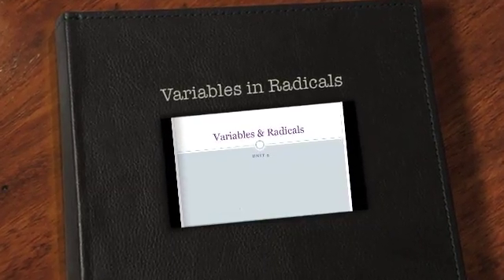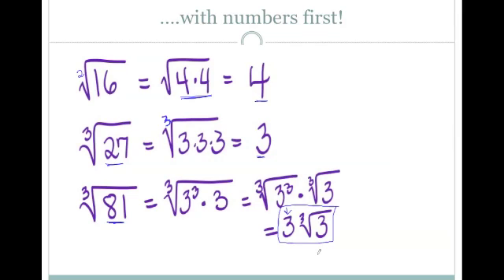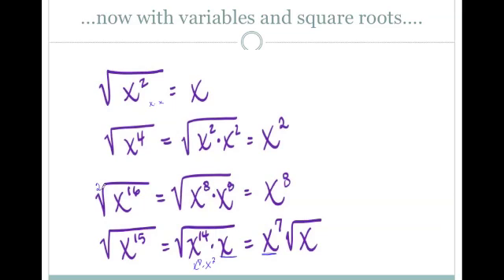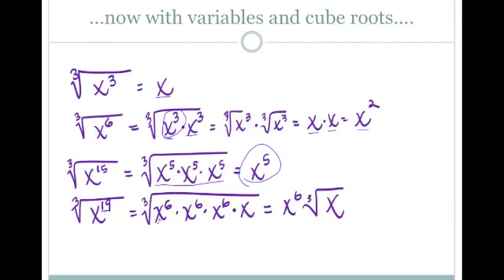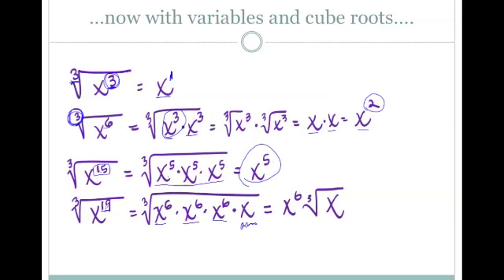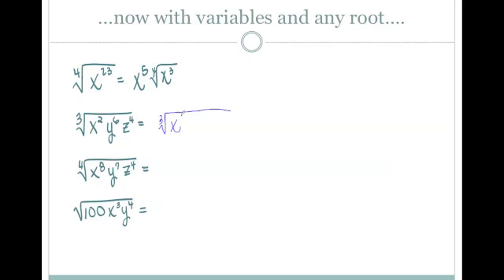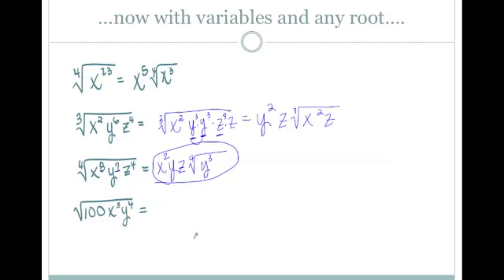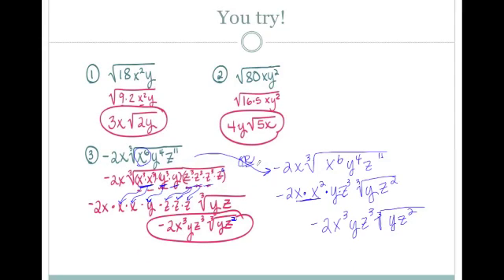Variables inside Radicals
This lesson will help you simplify radical expressions that contain variables.